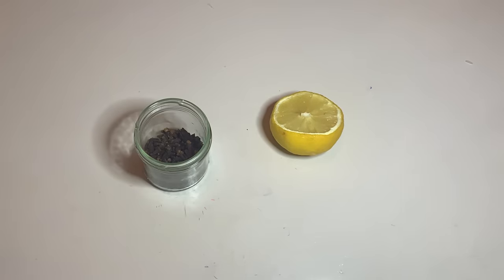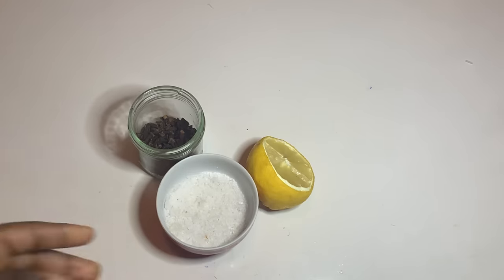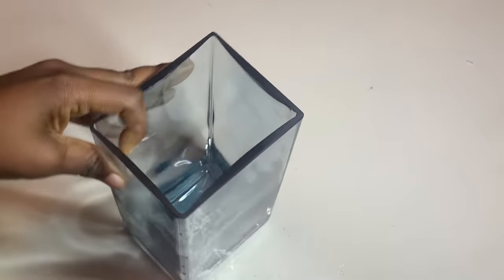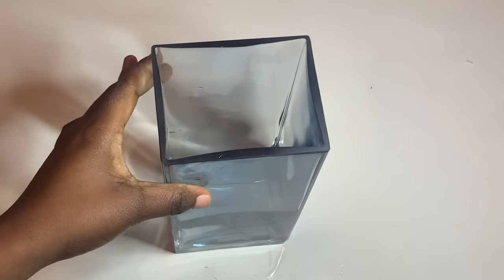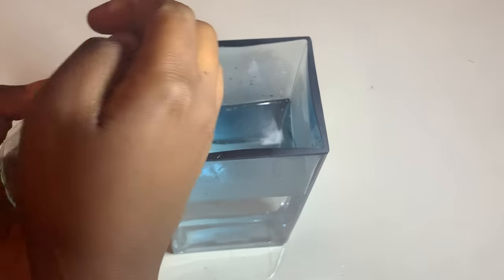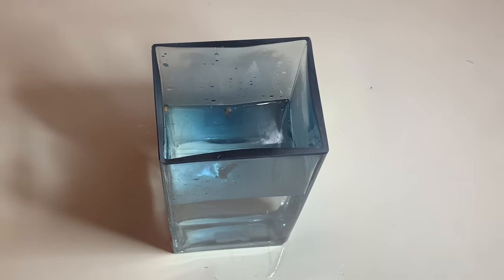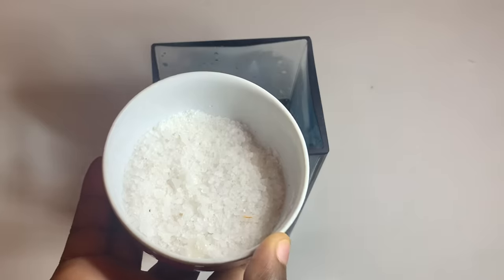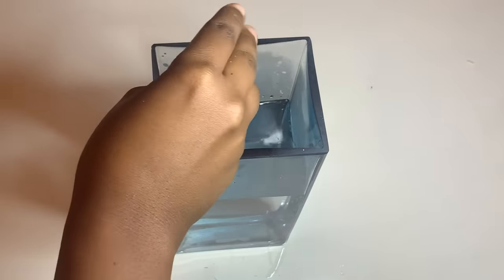Mix lemon and cloves ~ the secret nobody will never tell you ~ thank me later